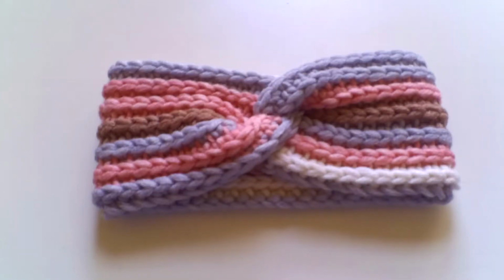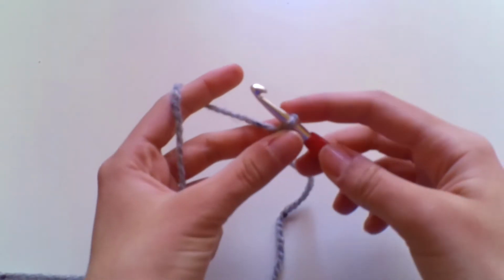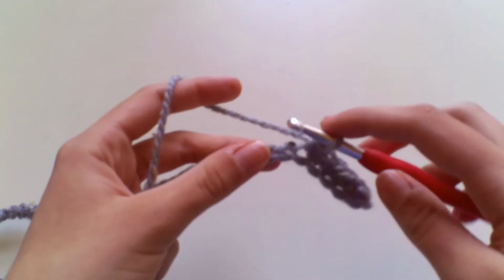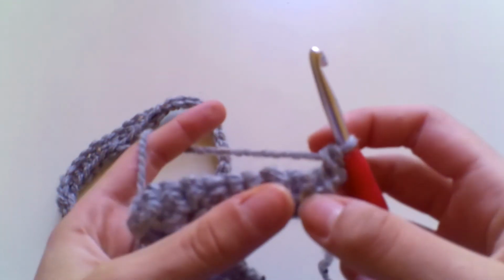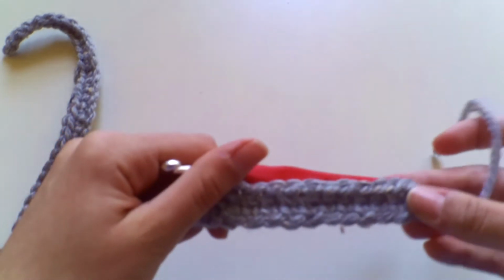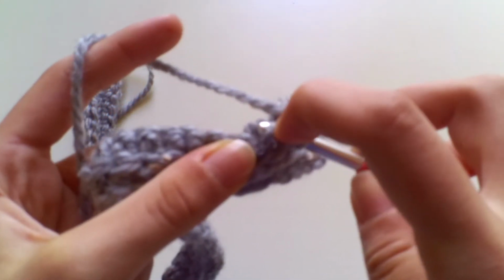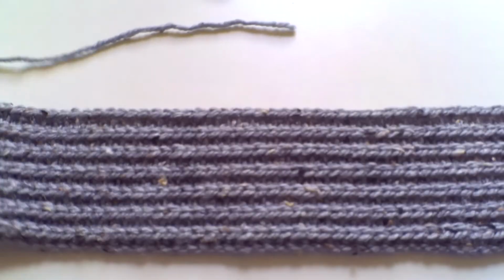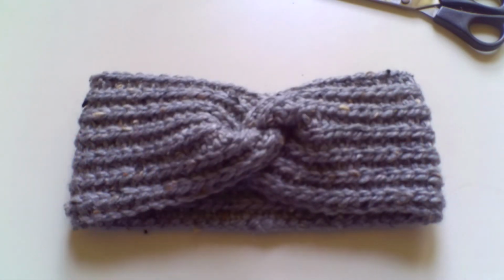HOW TO CROCHET A TWISTED EAR WARMER / HEADBAND: Quick and easy beginner crochet free tutorial.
Hey everyone, as it gets colder crochet and knitting are in higher demand so I thought I would bring a quick and easy free tutorial for you that will warm you up and get you smiling. This free crocheted ear warmer tutorial is perfect for gifts or for you to keep you wrapped up and warm this winter. It is an easy stitch as you get the hang of it and with a little sewing magic we create a beautiful twist accent to the headband.

It is perfect for all levels and perfect if you have a spare ball of yarn hanging around and a couple of hours to spare at the weekend. I hope you enjoy and happy crafting.

Thank you so much for watching don't forget to leave me a like if you enjoyed this video comment down below what videos you would like to see in the future or if you have any questions.